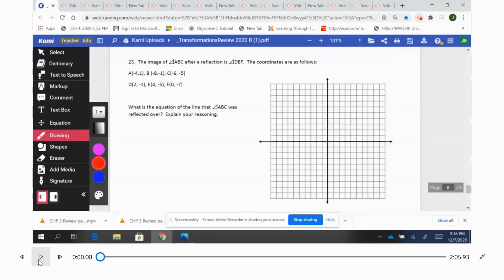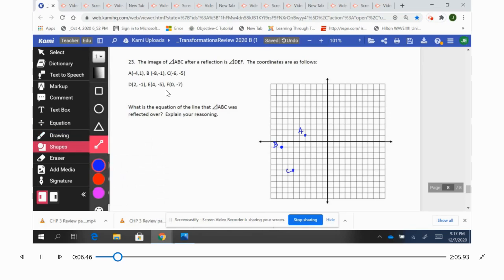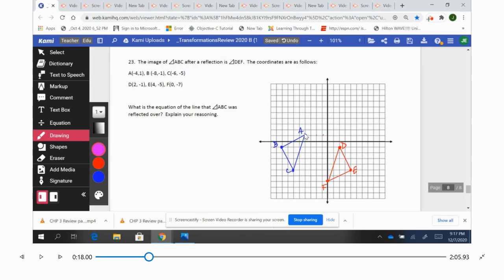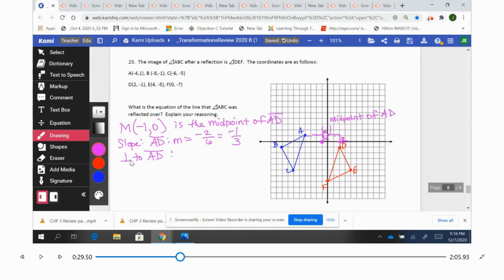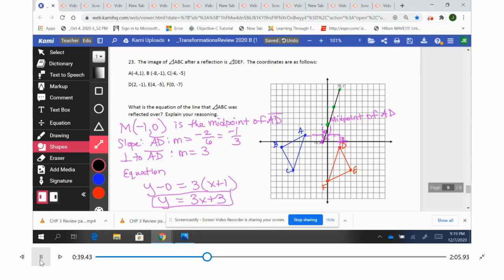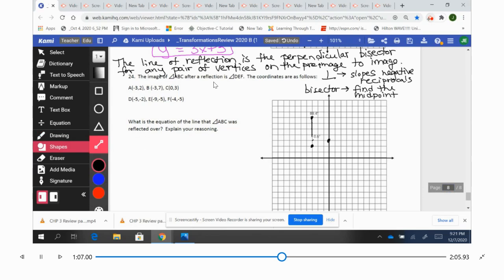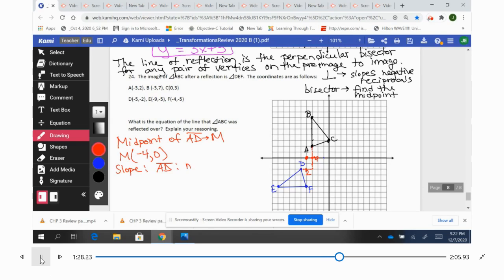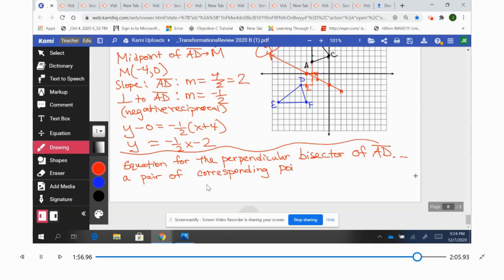CHP 3 Review page 8 2020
Chapter review solutions